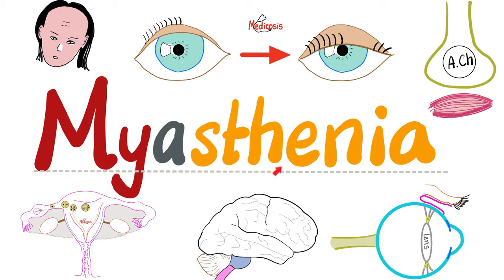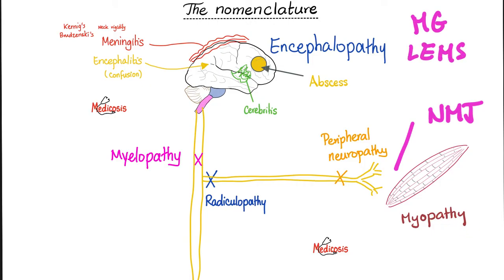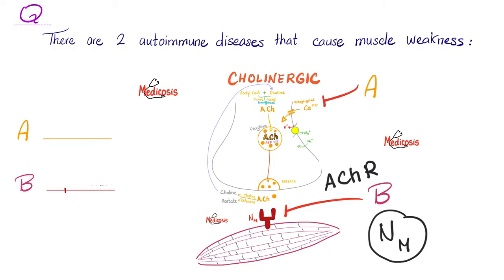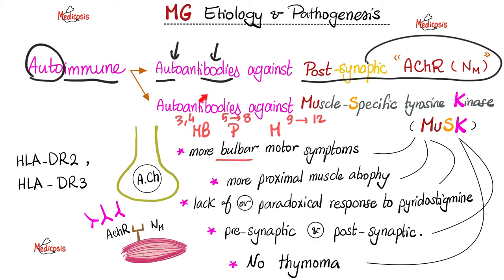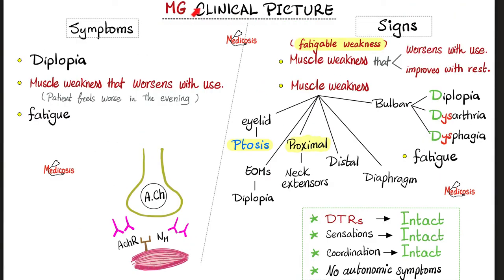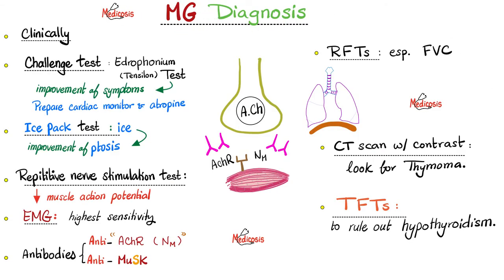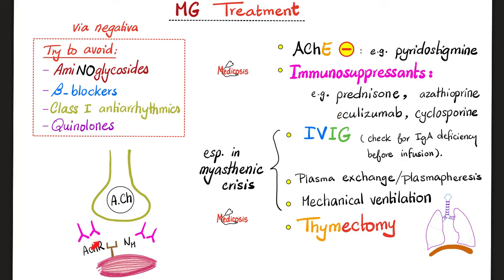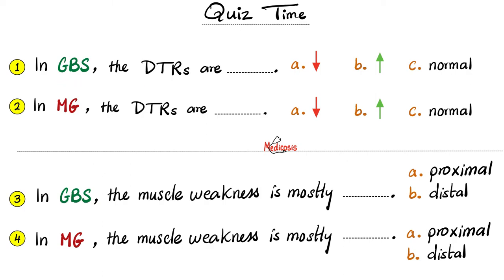Myasthenia Gravis (MG) - Muscle weakness & Fatigue - Causes, Symptoms, Diagnosis, Treatment - Neuro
Myasthenia Gravis (MG) - Muscle weakness and Fatigue - Causes, Symptoms, Diagnosis, Treatment. Myasthenia gravis is a neuromuscular disease (autoimmune disease) characterized by the presence of anti-acetylcholine receptor antibodies targeting the nicotinic receptors on the skeletal muscle surface at the neuromuscular junction (NMJ) or motor end plate. This is different from Lambert-Eaton myasthenic syndrome (LEMS). Myasthenia causes muscle weakness that worsens with use, especially at distal muscles, extraocular muscles (EOMs) & respiratory muscles. Myasthenia is associated with thymoma. EMG and challenge tests can help with the diagnosis. Treated with pyridostigmine.

Lectures for doctors, nurses, pharmacists, physician assistants, MBBS, USMLE, COMLEX, NCLEX, NPLEX, PANCE, PANRE.